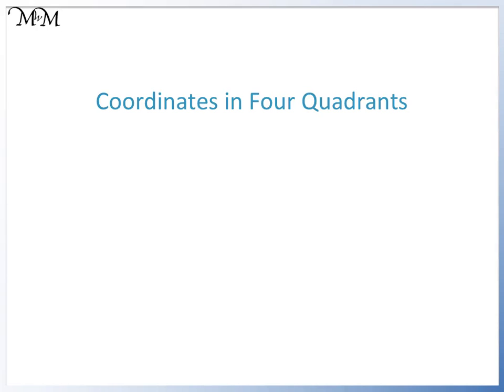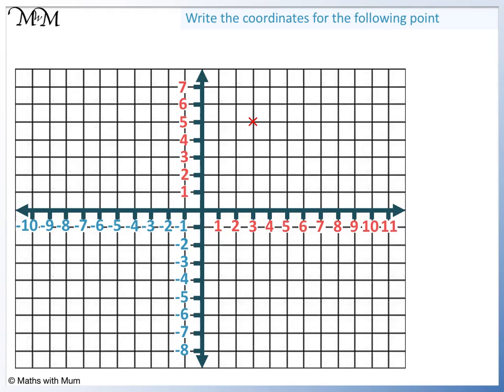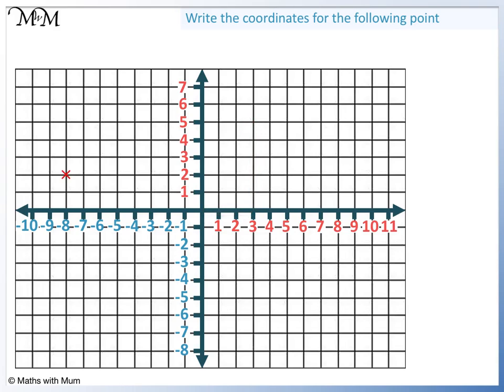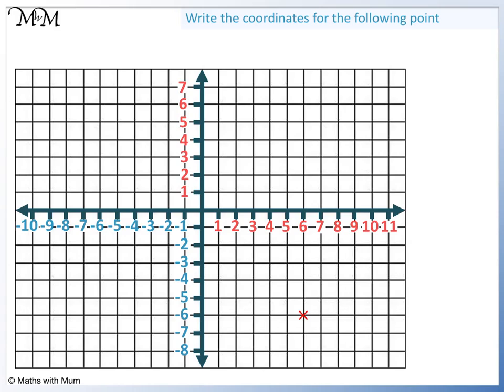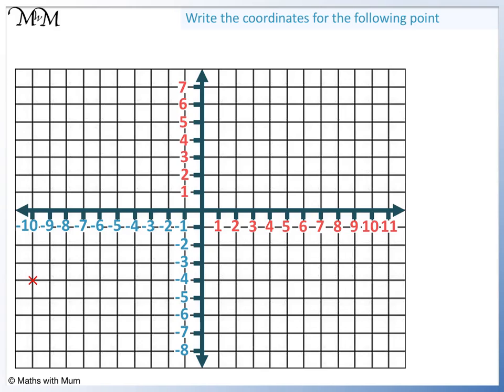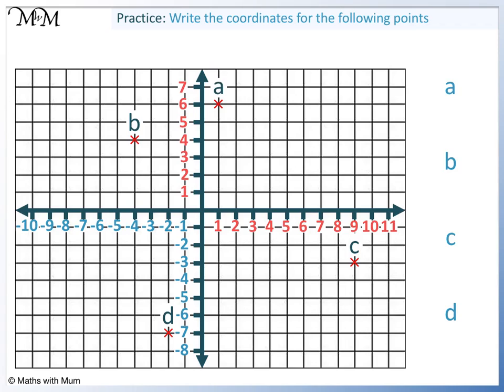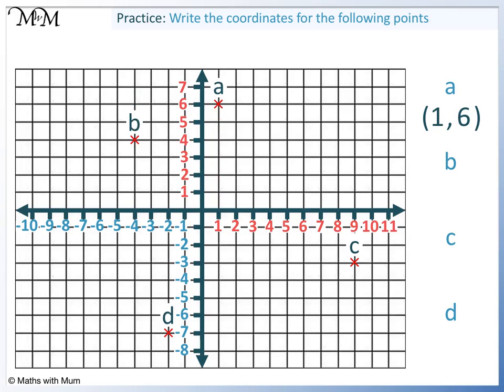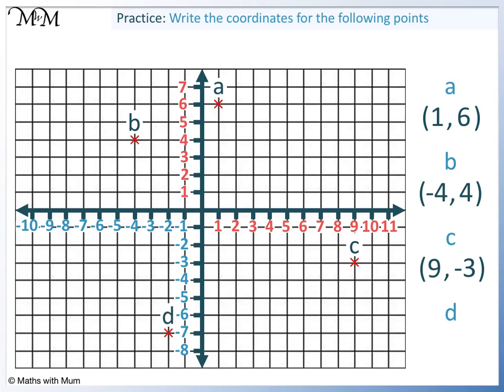How to Read Coordinates in All Four Quadrants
Learn how to read coordinates with this video lesson!

for more video lessons, worksheets, examples and online questions.